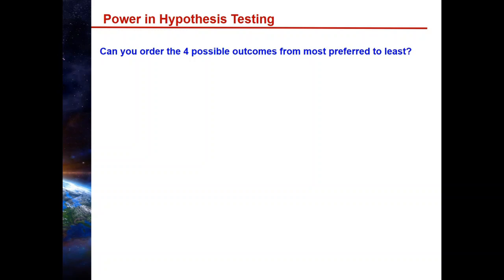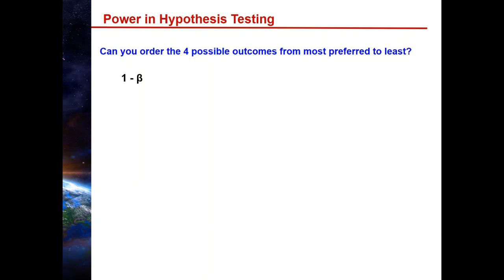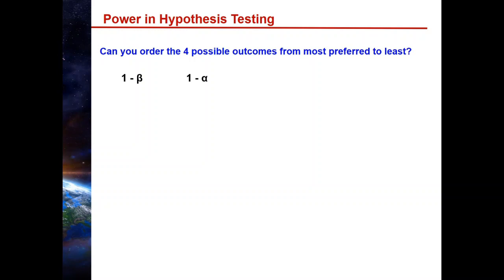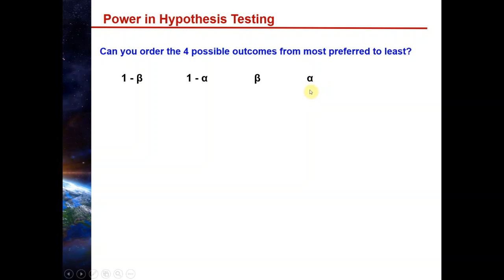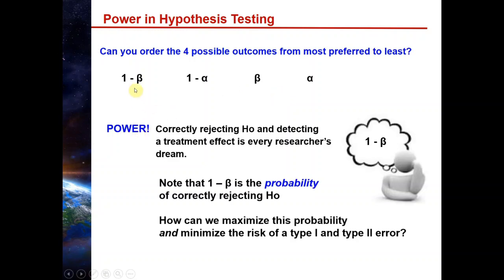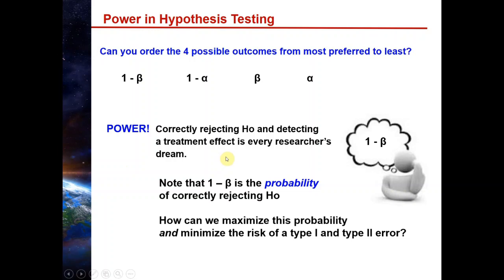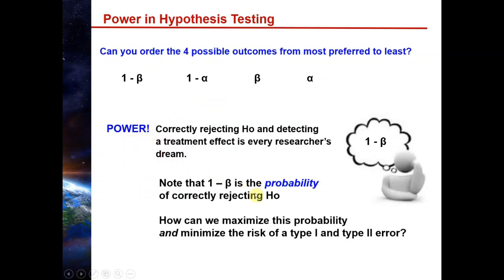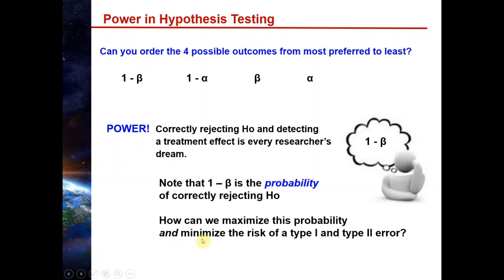18. Power in hypothesis testing